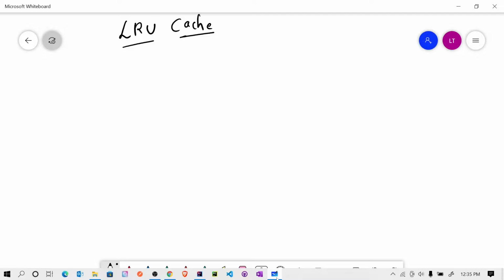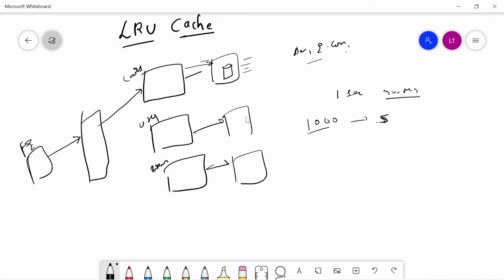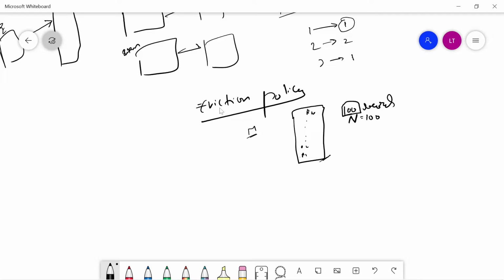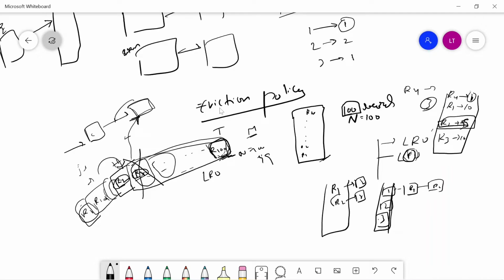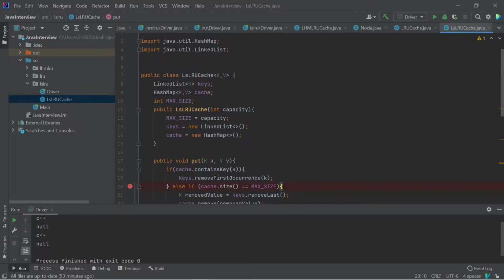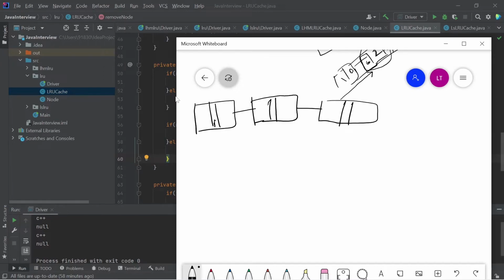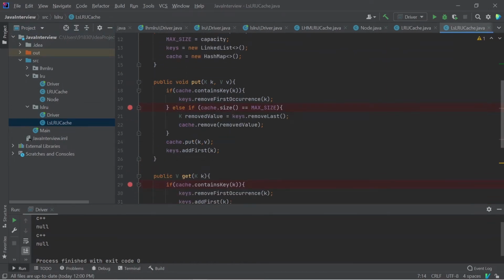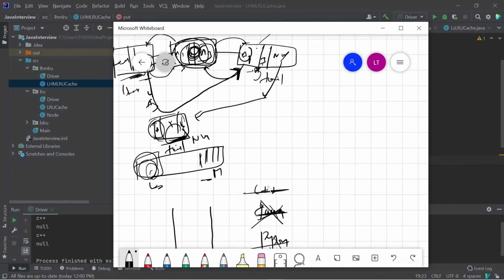Most Asked Question in Technical Interviews | Design and Implement LRU Cache | Cache Eviction Policy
Hi All,

In this video, I explained the most important and commonly asked interview question design and implement the Least Recently Used cache eviction policy most popularly known as LRU.
In my interviews, almost 8 out of 10 companies asked about this one

Contents:
1. 00:00 - 01:48  Introduction
2. 01:48 - 18:40 Explanation of Cache Eviction policies and LRU
3. 18:40 - 33:20 Code Walkthrough with Optimization techniques
4. 33:20 - 33:36  Outro